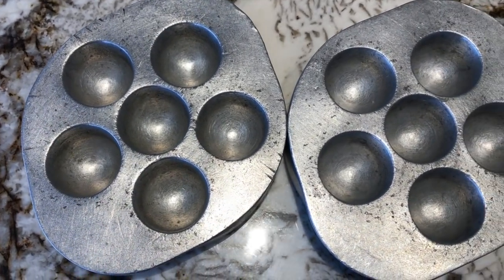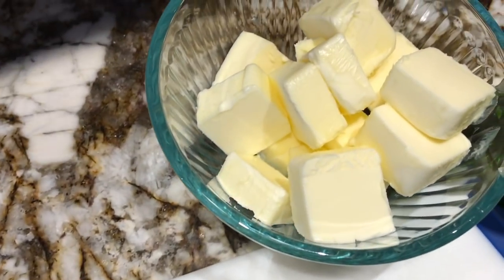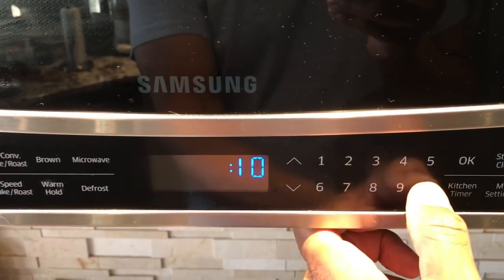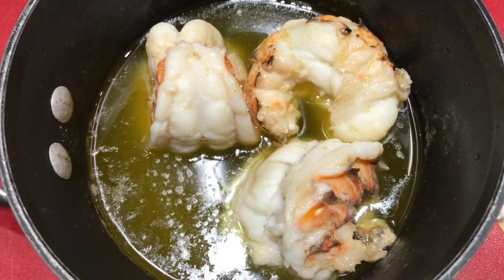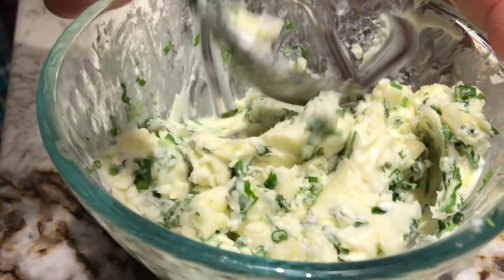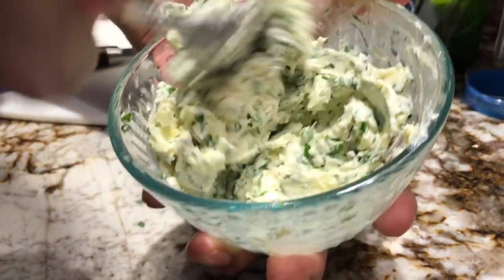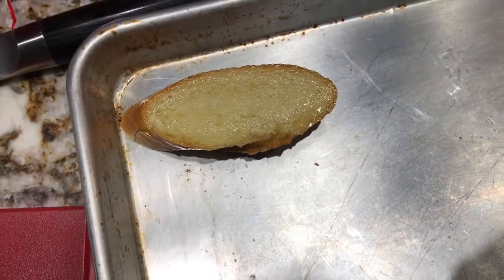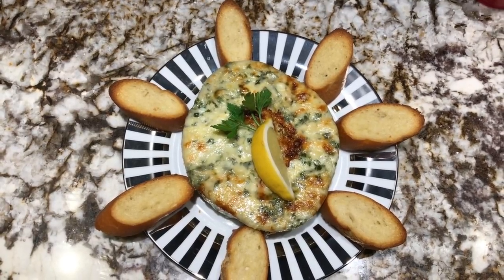How to Make Lobster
How to make Lobster Scargot